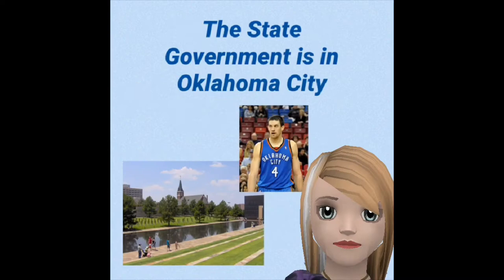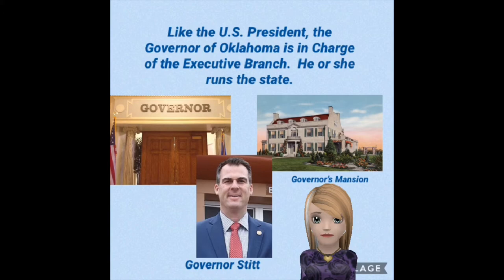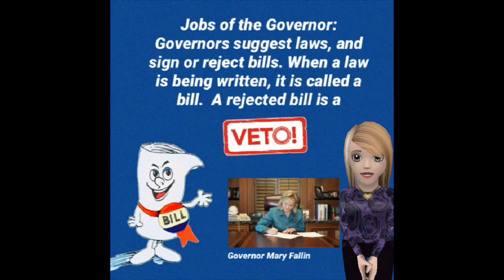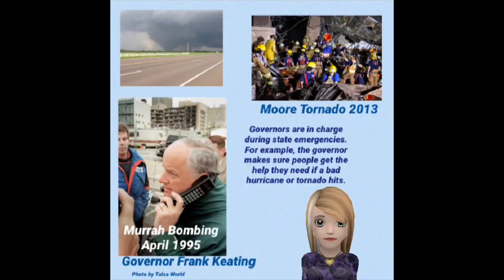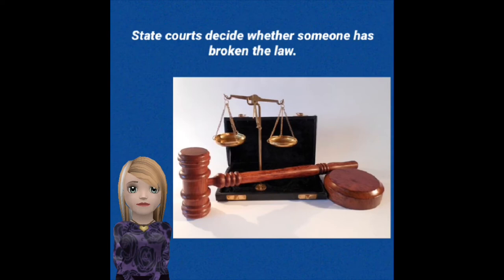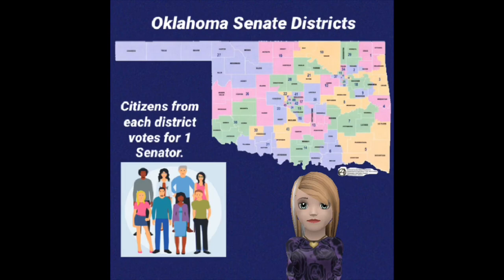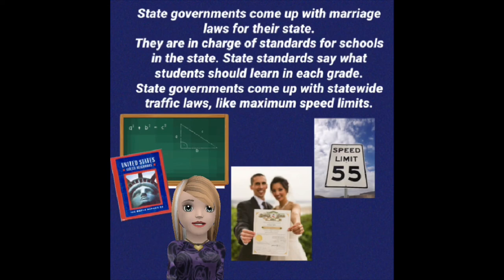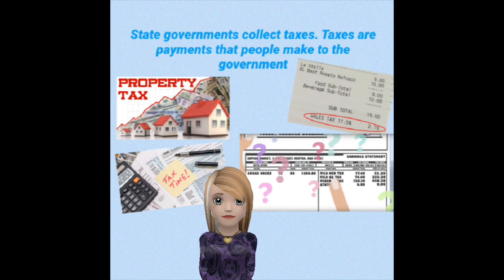Oklahoma State Government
Educational Video on the Makeup of the State Government and what it does.  4.1.2